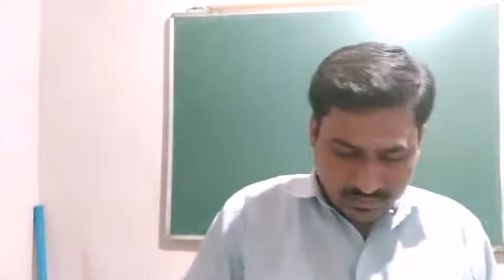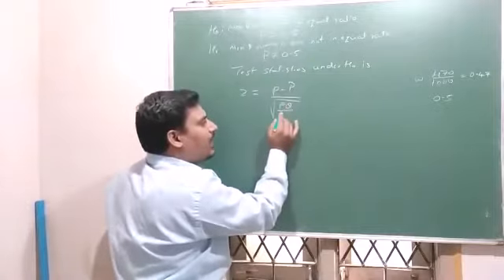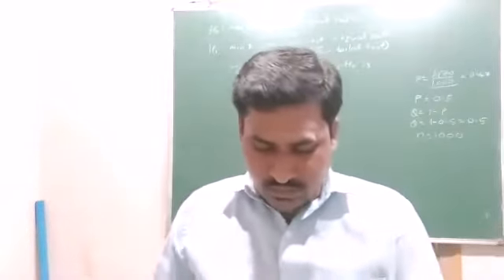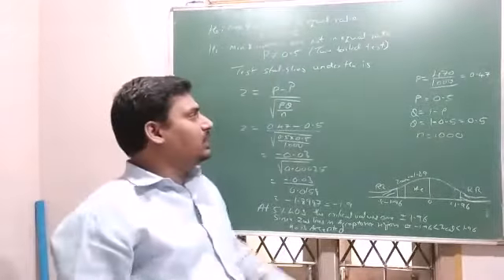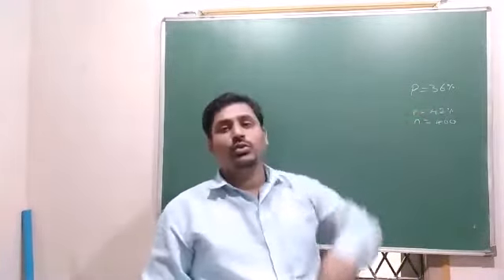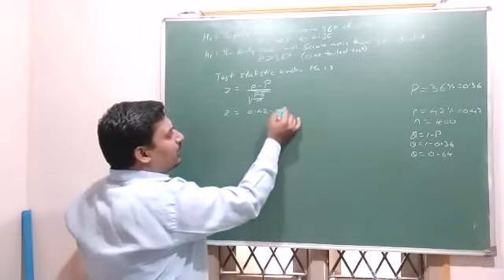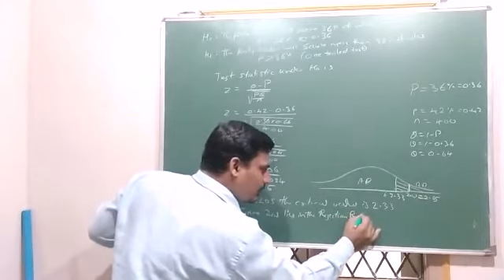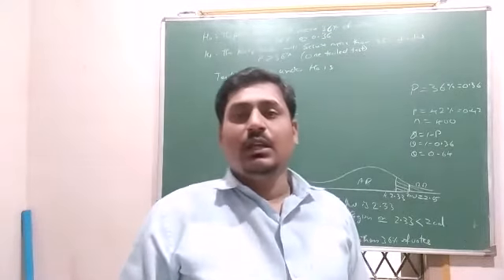II PU Statistics: Large Sample Test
Test for Population Proposition